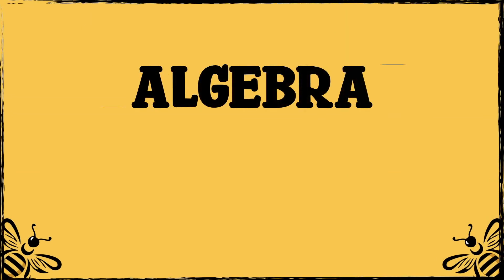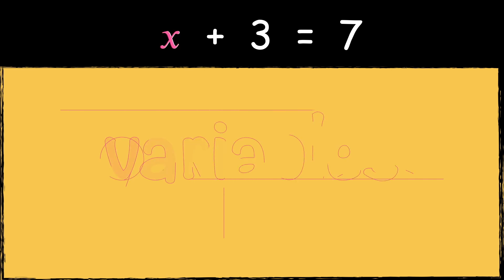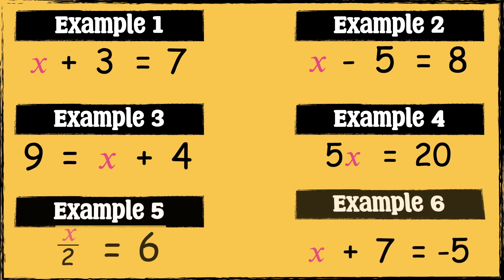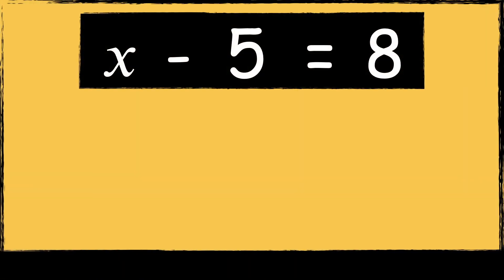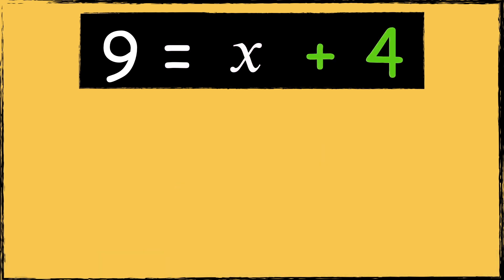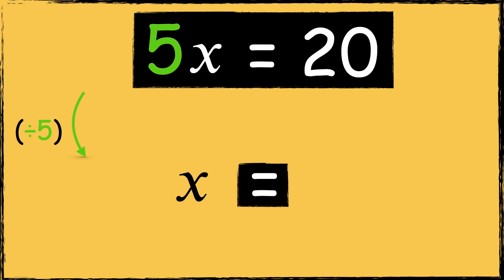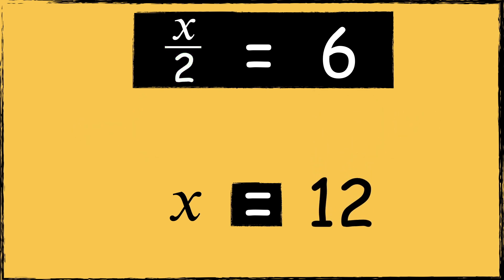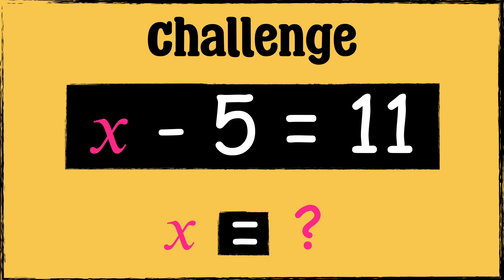Equations Made Simple (Perfect for Beginners)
This video introduces the concept of algebraic equations and guides learners through the process of solving one-step equations, step by step.

🎯 National Curriculum Objectives:
Year 6: Use simple formulae

🎯 KS3:
Substitute values in expressions, rearrange and simplify expressions, and solve equations
Identify variables and express relations between variables algebraically and graphically
Use and interpret algebraic notation
Substitute numerical values into formulae and expressions, including scientific formulae
Understand and use the concepts and vocabulary of expressions, equations, inequalities, terms, and factors.
Simplify and manipulate algebraic expressions to maintain equivalence by collecting like terms

🎯 CfW Progression Step 3: I can model problems, using expressions and equations involving symbols or words to represent unknown values, adopting the conventions of algebra. I can use inverse operations to find unknown values in simple equations.

🎯 CfW Progression Step 4: I can demonstrate my understanding of the concept of a variable, using algebraic notation to form linear expressions, equations and inequalities. I can interpret algebraic expressions because I understand the way symbols are used to represent operations, multiples and powers.